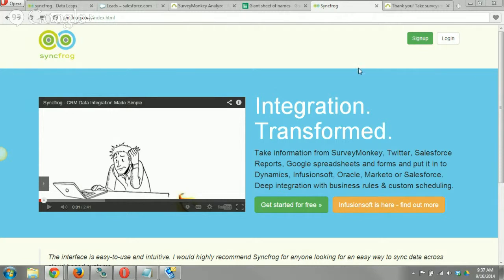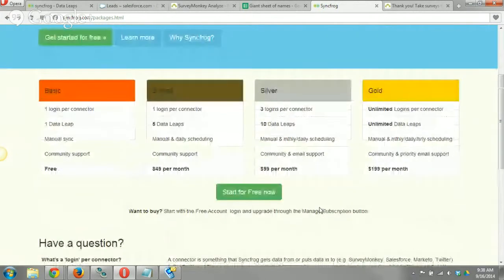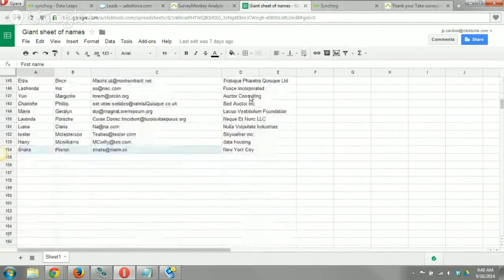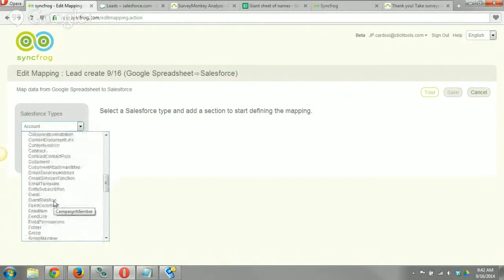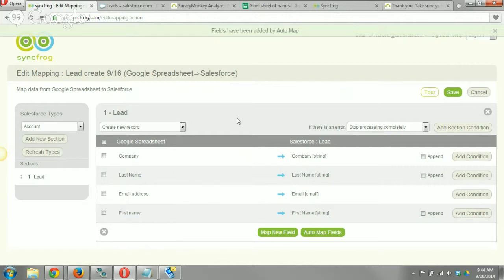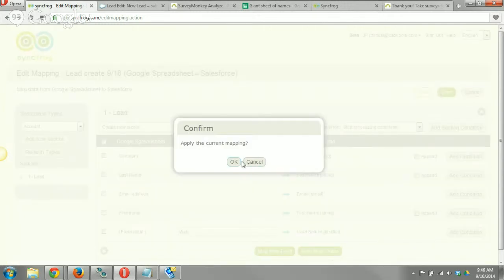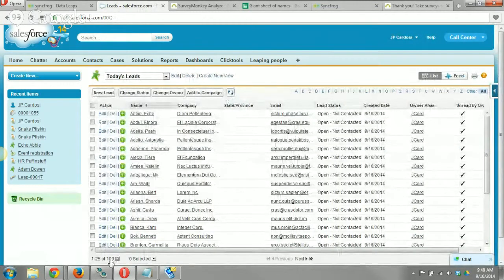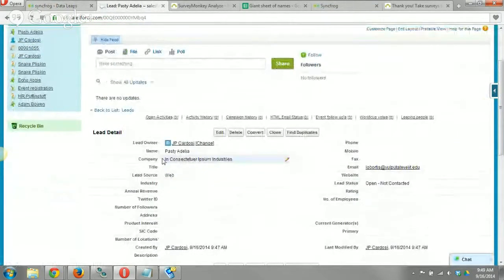Syncfrog Expert hour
This is the weekly Syncfrog expert hour. We use this hour to show you use cases, you can ask questions, see demos and learn what you can do with this new data leaper from Clicktools.